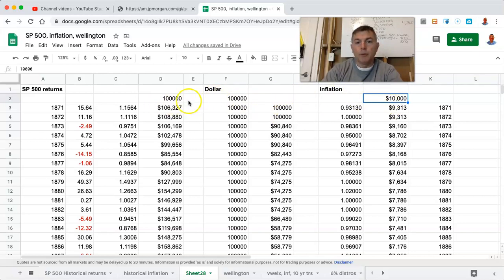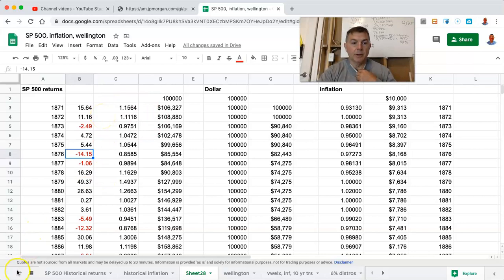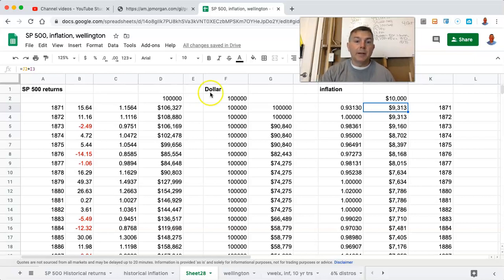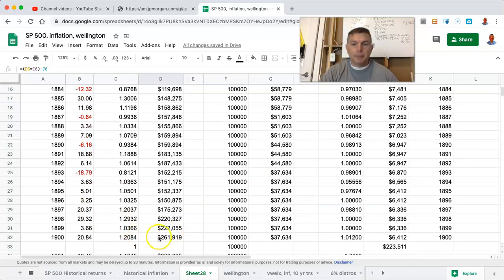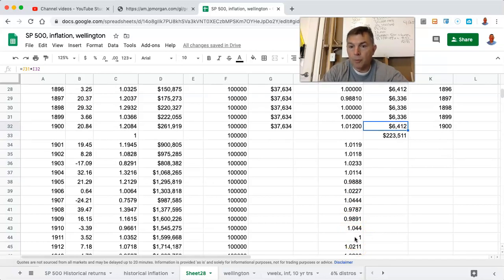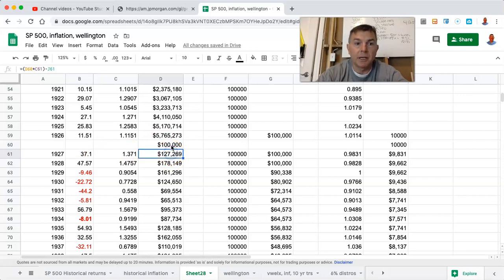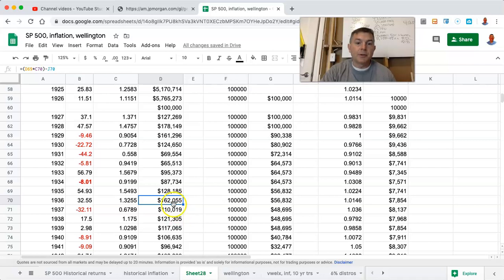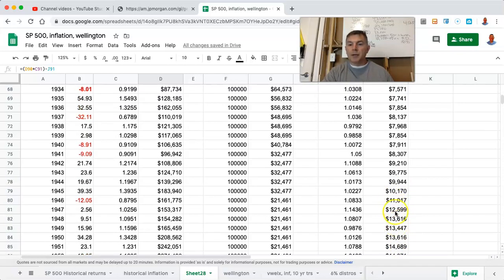5% Withdrawals During Deflationary Times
You Can RETIRE on SOCIAL SECURITY:

State by State Tax Guide For Retirees:

LET'S SOCIALIZE!